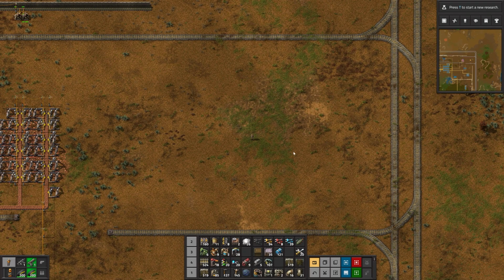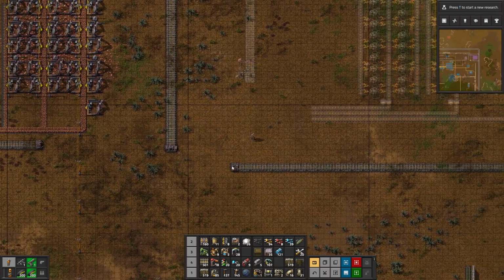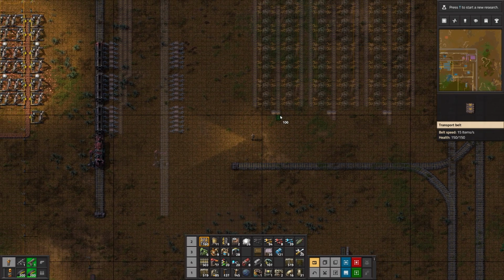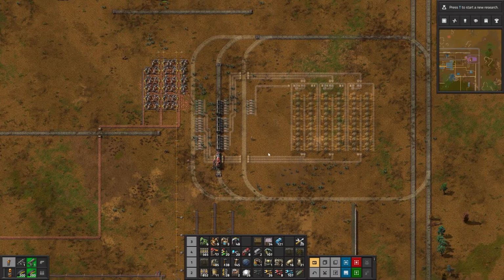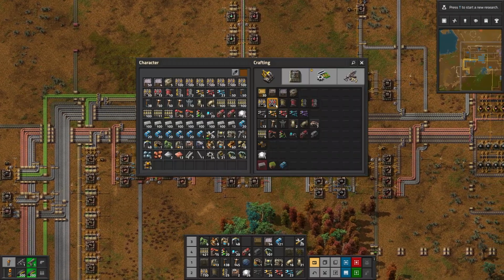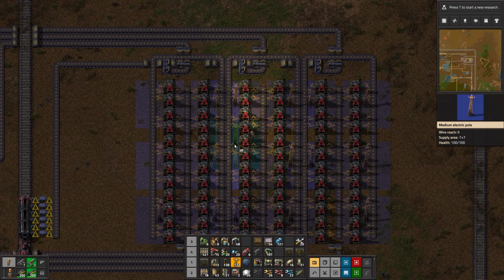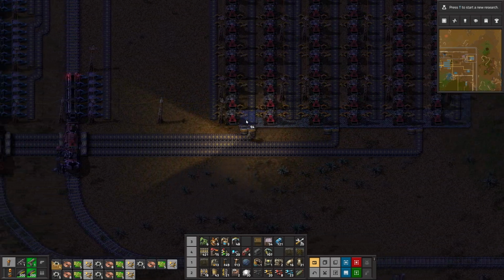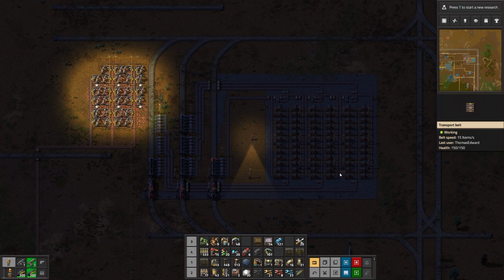Problem Solving Micro Factory Layout | Part 3 of 4 | EP 19 | Blind Playthrough | Let's Play Factorio